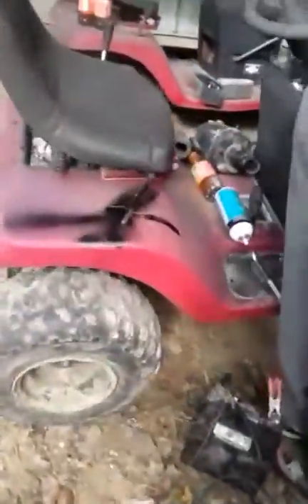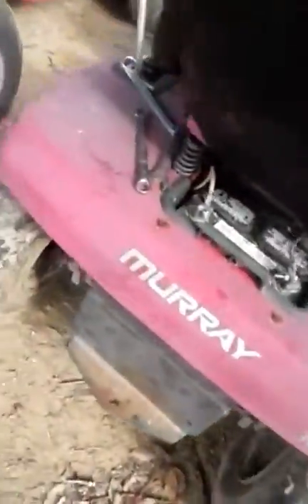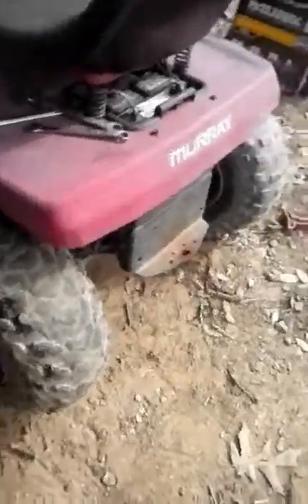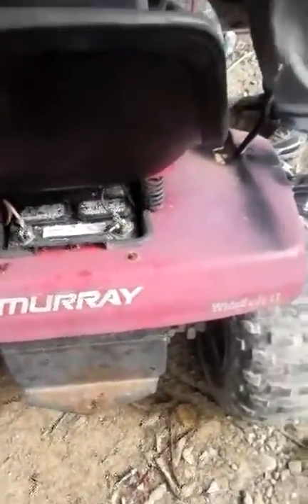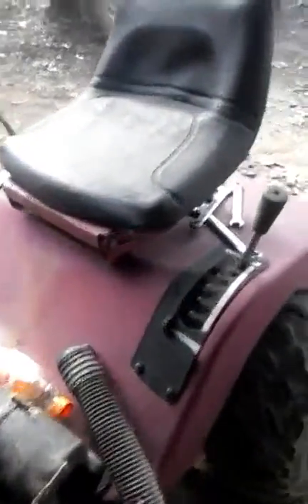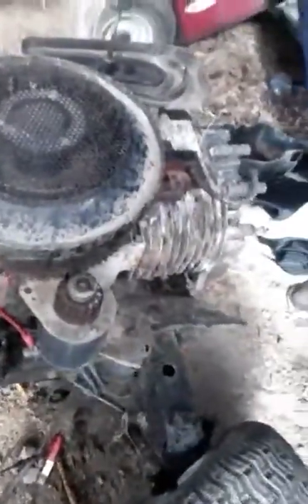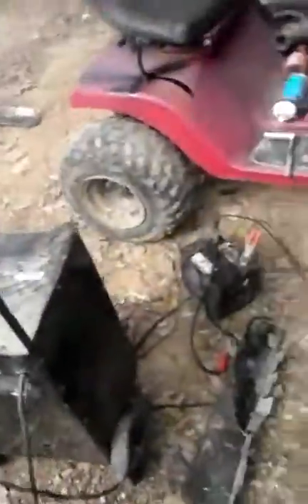Black ops pt 2